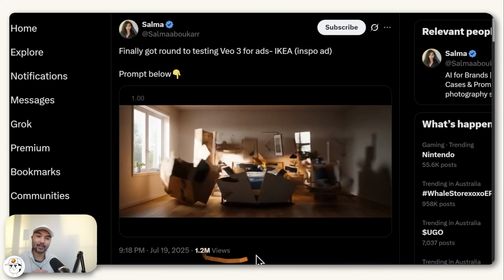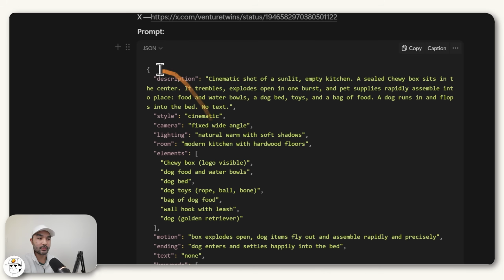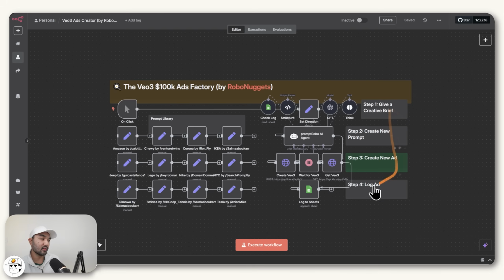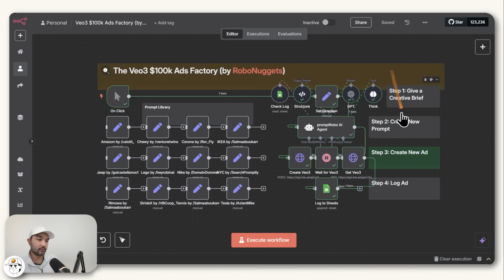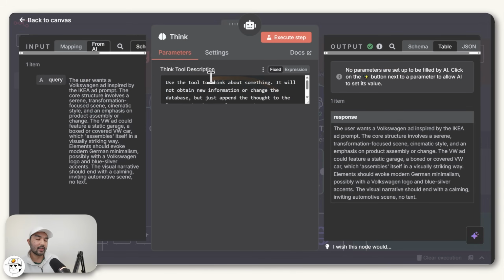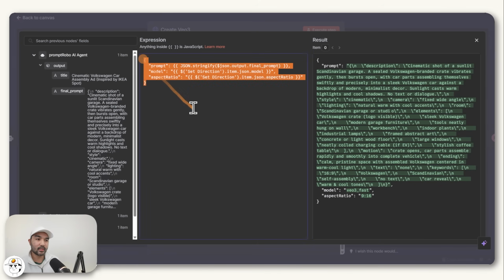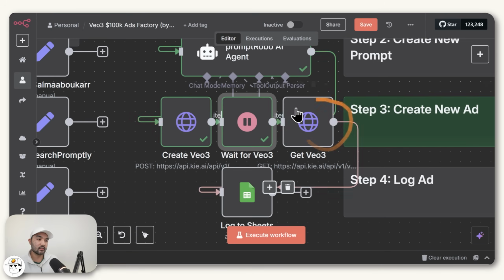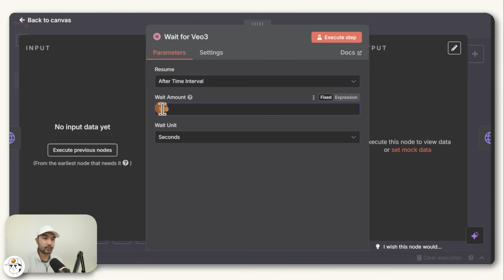This Veo3 Prompt Factory automates $100,000 Ads for ANY Brand (& in Vertical) on n8n - here's how 🥚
This video teaches you how to automate the $100,000 ads going viral on Twitter right now - to customize them for any brand and in vertical format via n8n.

About me 👋🏼

Hey thanks for being here! I'm Jay - I spent my career deep into data and artificial intelligence (still learning btw!), founded the RoboLabs group to help forward-looking businesses grow with AI, and now teaching what I know through this channel and the RoboNuggets community.

Timestamps:
00:00 What you'll get from this video
01:40 Overview of our plan
02:27 Why the $100k Ads Prompts Work
03:34 Part A: How to create them manually
05:05 Part B: How to create them automatically
07:46 Step B.1: Give a brief
08:30 Step B.2: Create new prompt
11:46 Step B.3:  Create new Veo3 ad
16:23 Step B.4: Log ad
17:37 Final Thoughts on this development